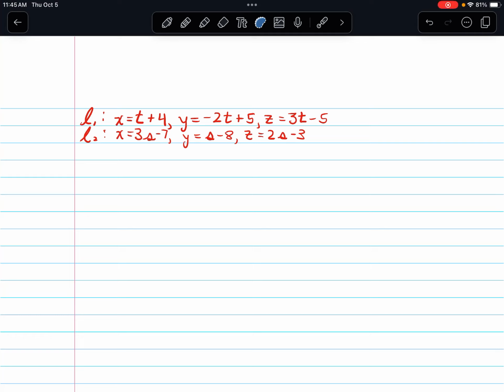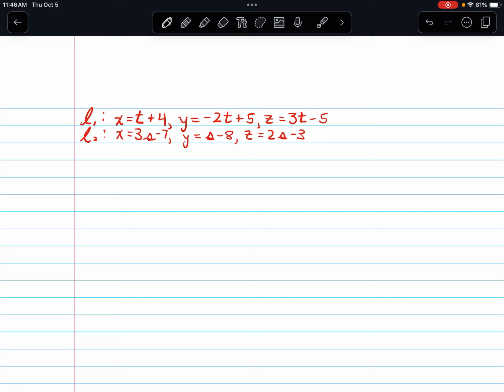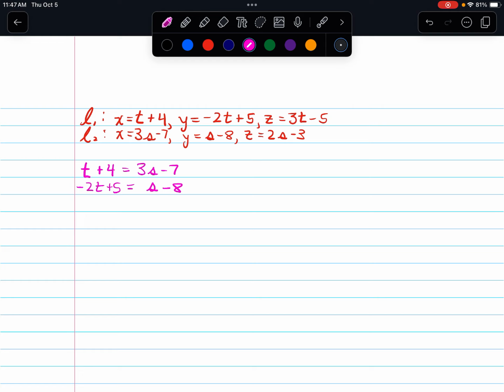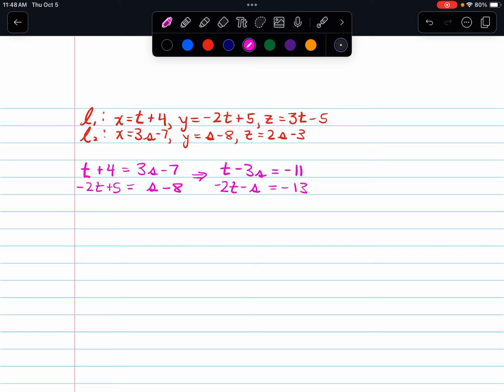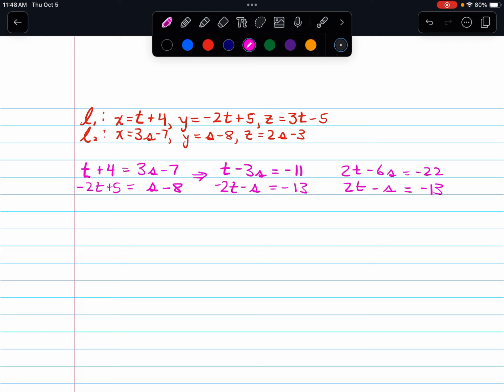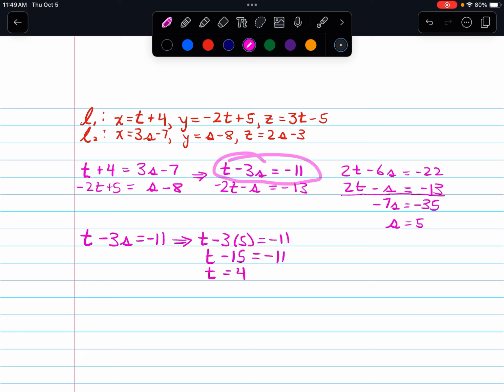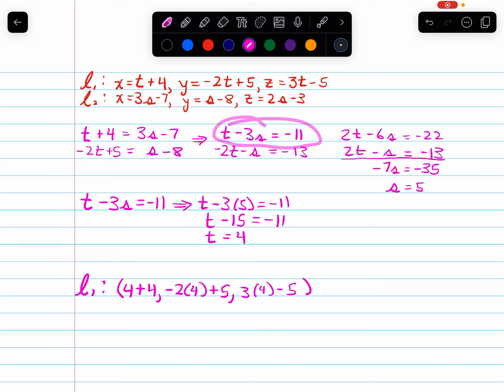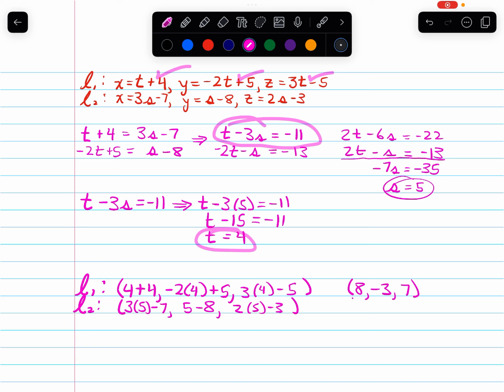Intersection of lines in Space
Finding the intersection points of two lines in space